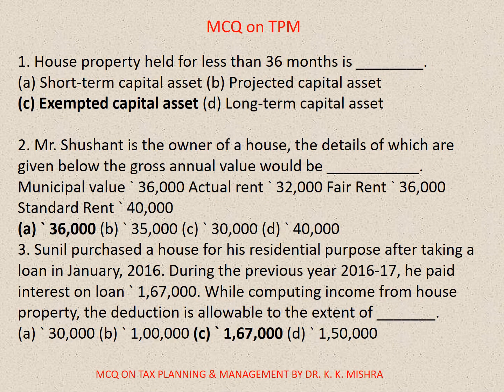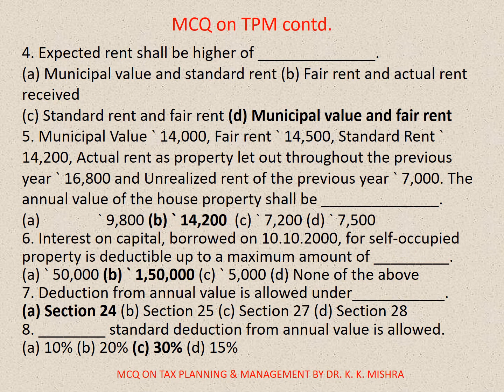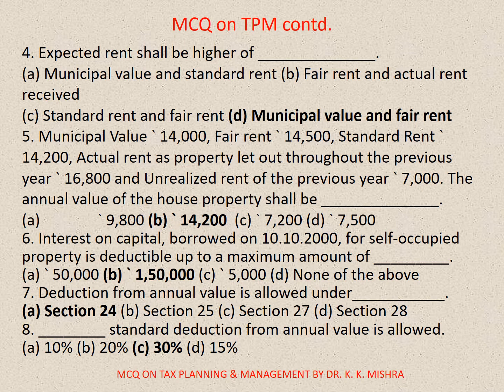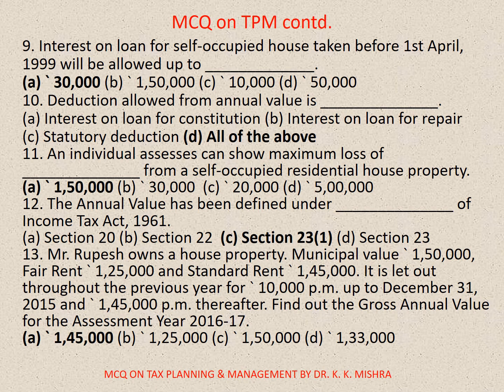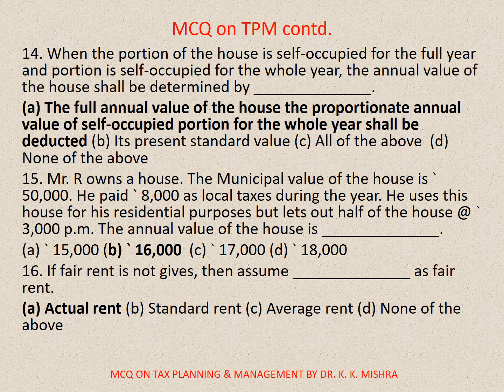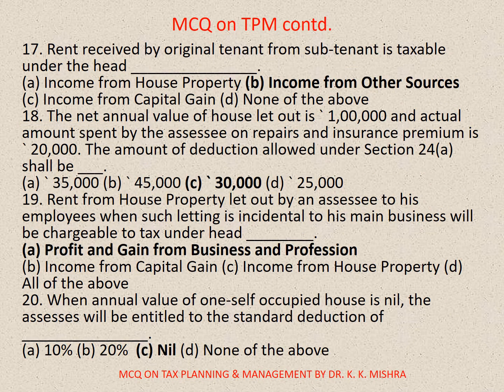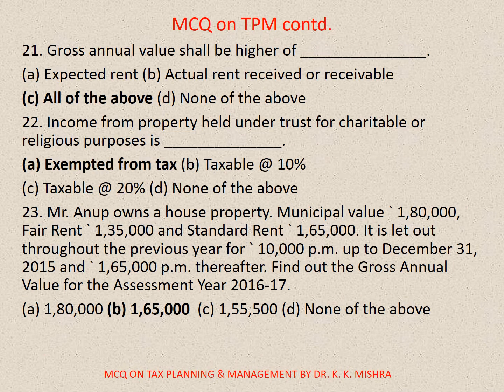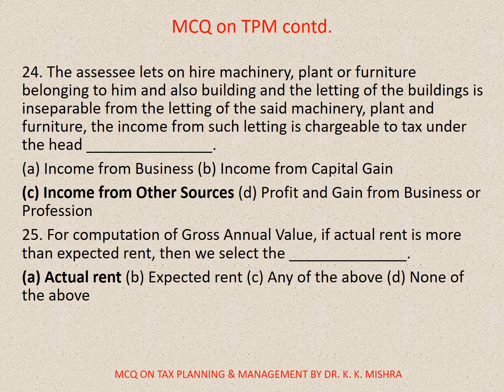MULTIPLE CHOICE QUESTIONS (MCQ) ON TAX PLANNING AND MANAGEMENT (TPM) PART 6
Income tax planning includes multiple factors:

Contributing to retirement plans is a trade-off between paying taxes now or later. Sometimes it is better to pay now than later.

Balance is a good idea when deciding how much to contribute to retirement plans. Families with significant taxable assets (those created with after-tax dollars) have considerably more flexibility and stability when major sums are required, such as for a vacation, home remodeling, a business opportunity, or a family emergency.

Investment management for non-retirement plan accounts should always take taxes into consideration. For years dividends and capital gains subjected one to the maximum tax rates. First, capital gains were given preferential treatment, and then, within the last few years, dividends also are now eligible for favorable tax treatment. Gains and losses should be evaluated to see if “loss harvesting” can improve a portfolio while reducing taxes from the sale of appreciated assets. Mutual funds in the past have generated unexpected and undesired taxes, so care should be taken in their selection and monitoring.

Tax-free income through the use of municipal bonds sounds appealing to everyone, and for the right person and situation can be an intelligent choice. As with so many things, however, there are trade-offs here as well, and tax-free bond funds should be studied very carefully.

Tax-deferred programs are easy for financial services people to sell, and they too have much to recommend them. Compared to most other tax-advantaged programs, however, tax-deferred products (such as annuities) have significant costs and traps that can reduce their overall effectiveness in many cases.

There are investment programs that generate tax deductions or, even better, tax credits. As with anything else, there are costs and disadvantages and usually these programs should be used only by the more sophisticated investors with qualified tax, legal, and investment guidance.